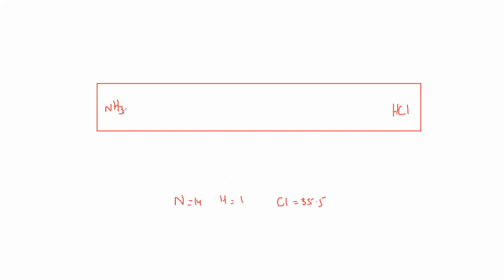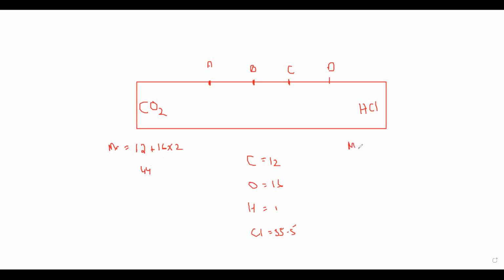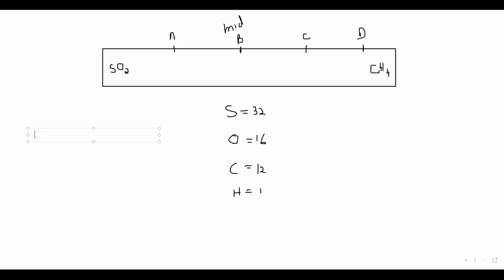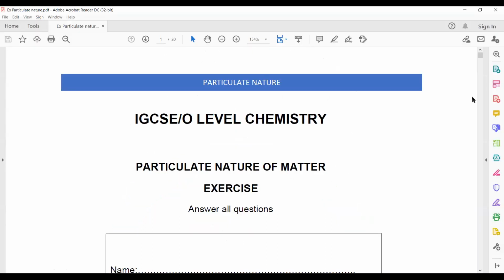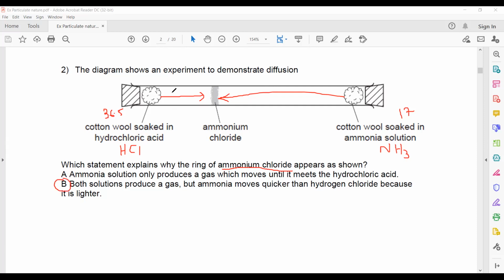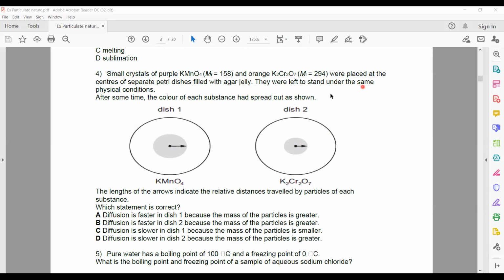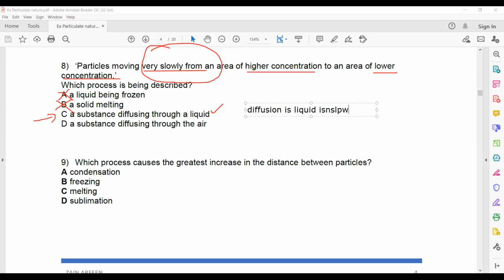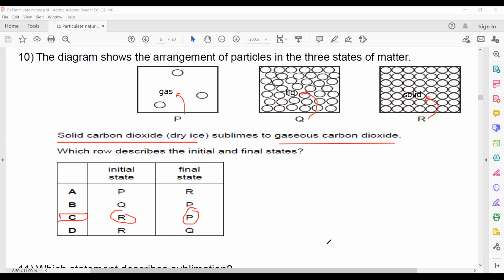The particulate Nature Cambridge IGCSE/O level Chemistry 0620/0971/5070 Lesson 2 part b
•• State the distinguishing properties of solids,
liquids and gases
•• Describe the structure of solids, liquids and gases
in terms of particle separation, arrangement and
types of motion
•• Describe changes of state in terms of melting,
boiling, evaporation, freezing, condensation and
sublimation
•• Describe qualitatively the pressure and
temperature of a gas in terms of the motion of
its particles
•• Show an understanding of the random motion
of particles in a suspension (sometimes known
as Brownian motion) as evidence for the kinetic
particle (atoms, molecules or ions) model of
matter
•• Describe and explain diffusion